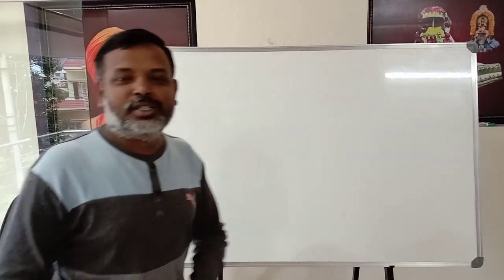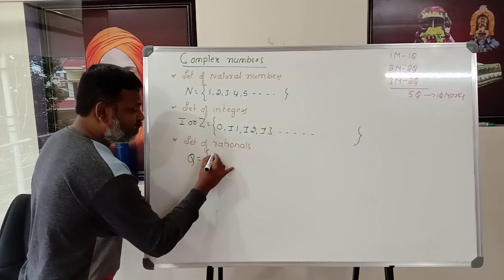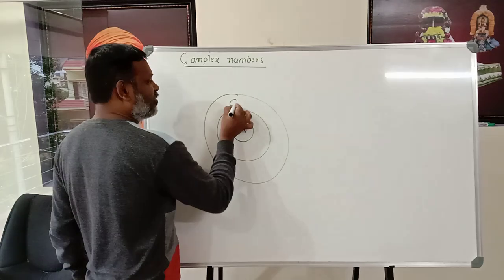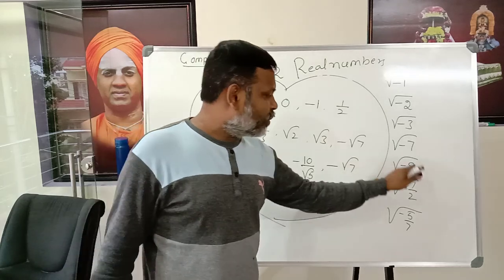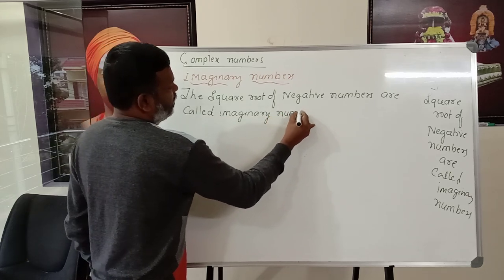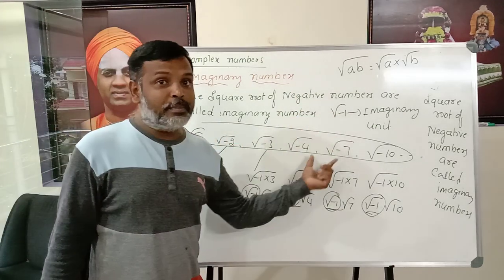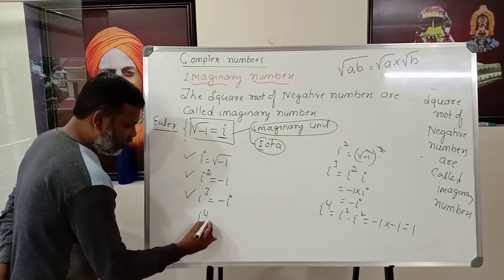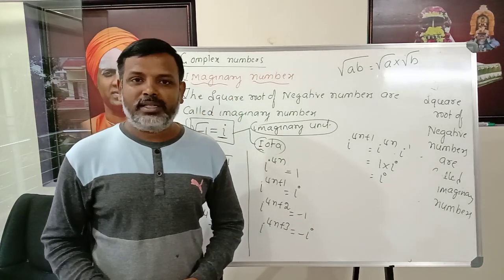Complex numbers-01 GP